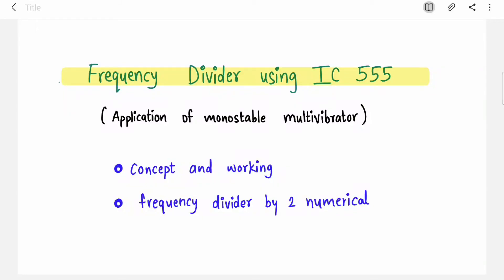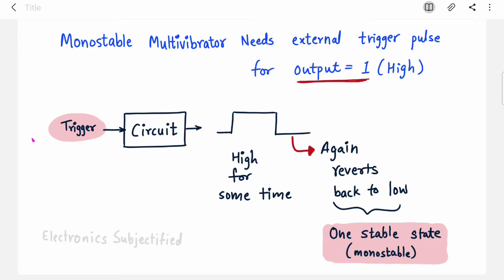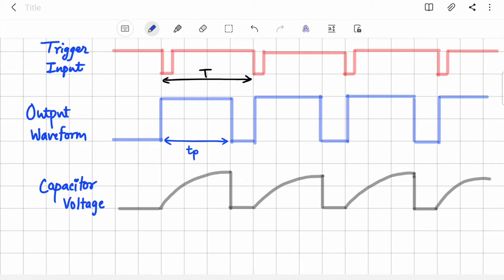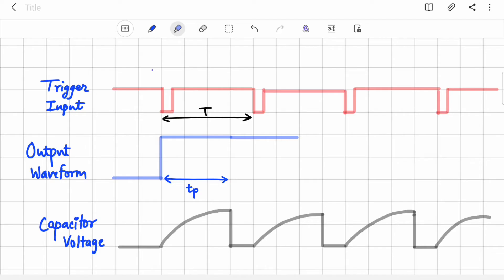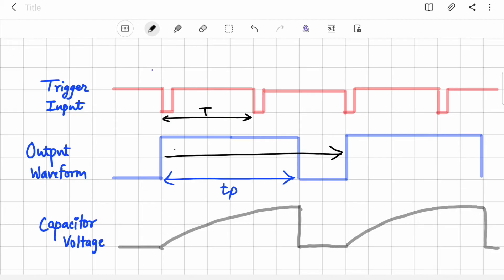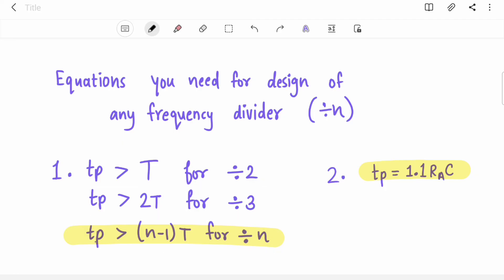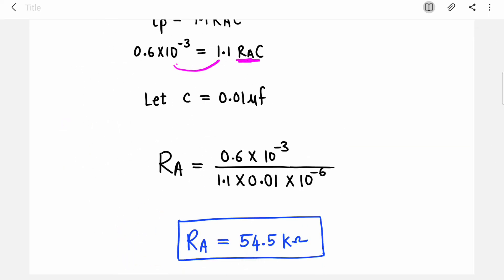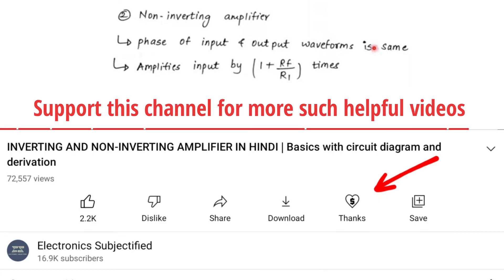Design monostable multivibrator to be used as FREQUENCY DIVIDER BY 2. Frequency divider using IC555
Design monostable multivibrator to be used as frequency divider by 2. The frequency of input triggers in 2Khz.